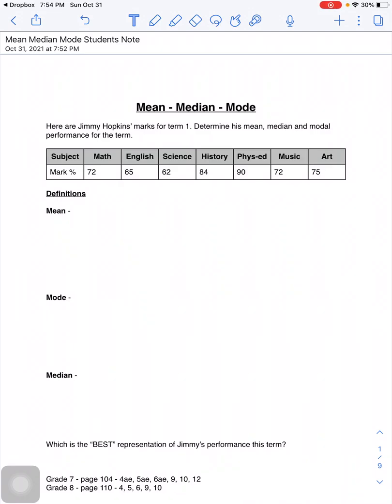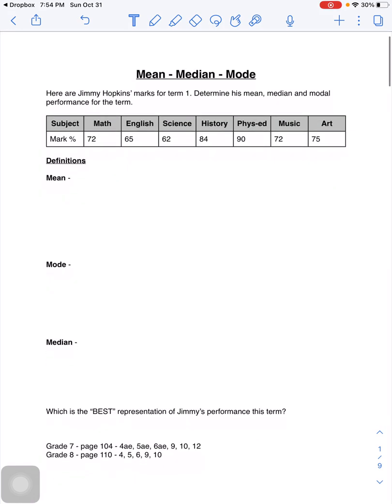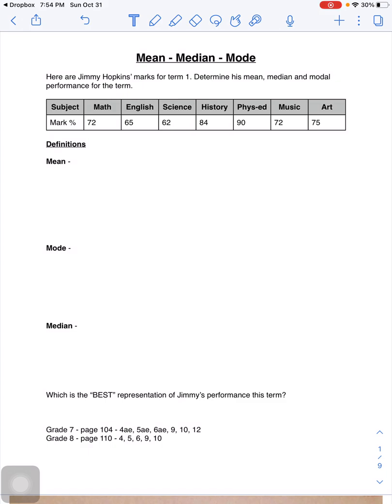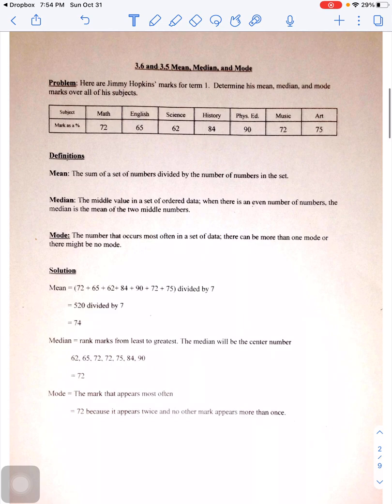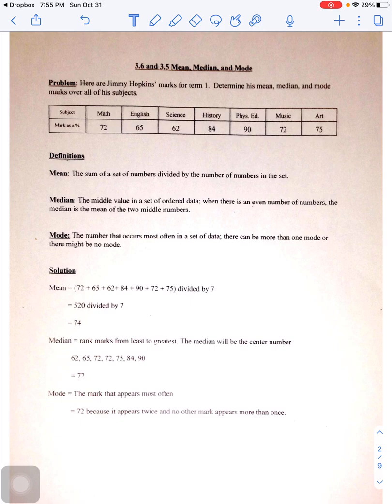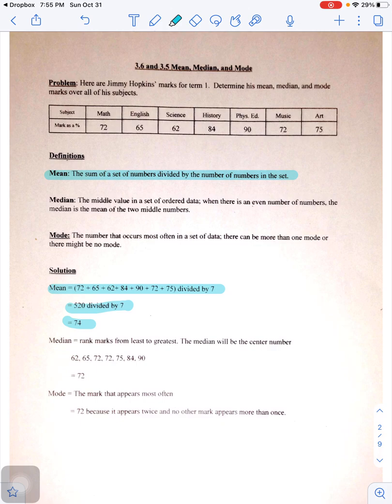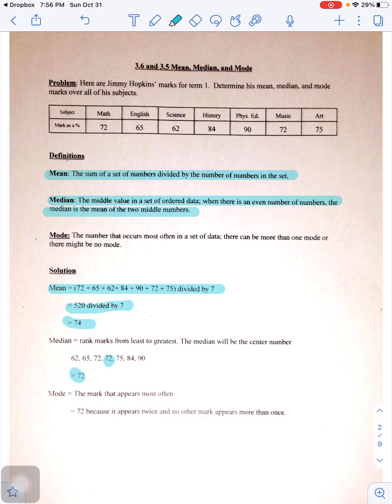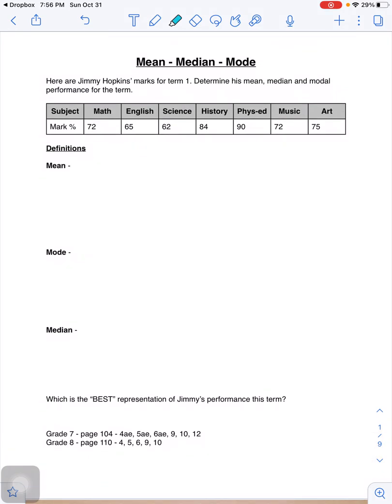Gr 7:8 Mean, Median, Mode